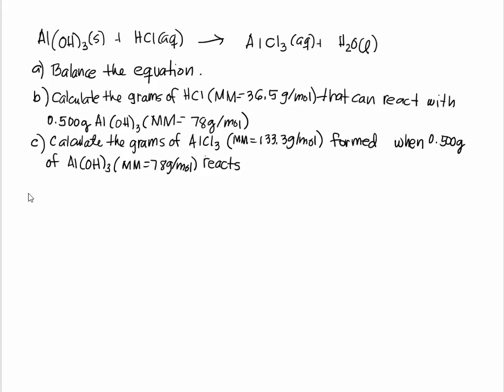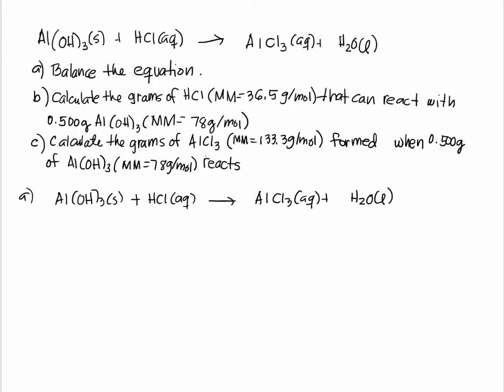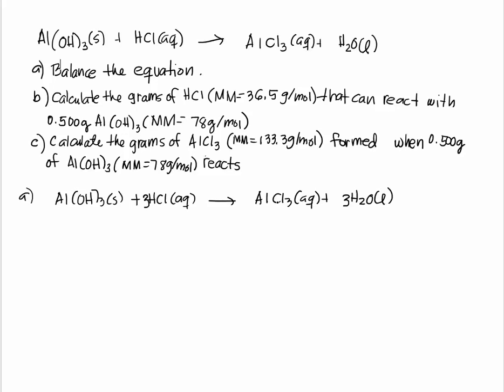balance aloh3 plus hcl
balance equation